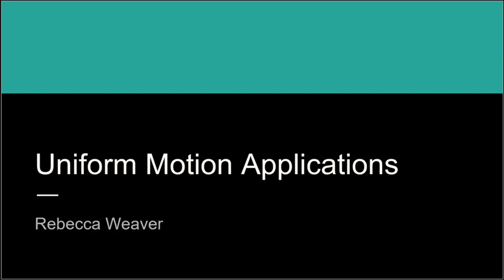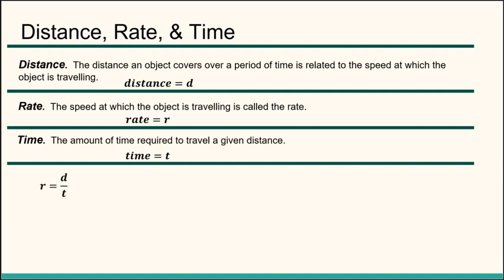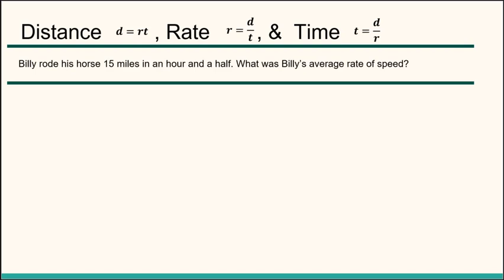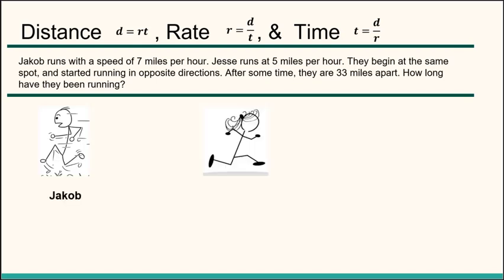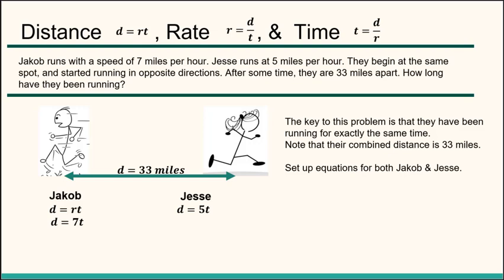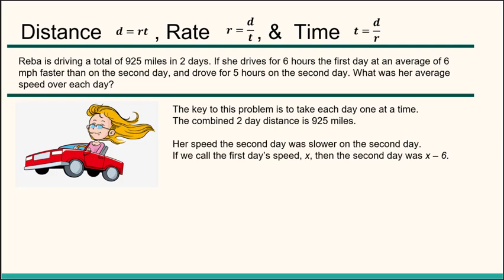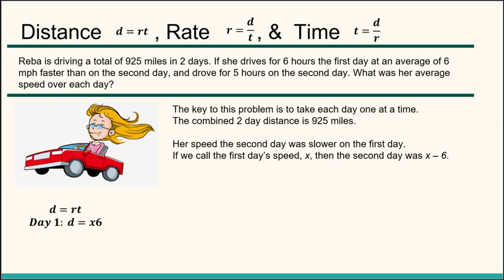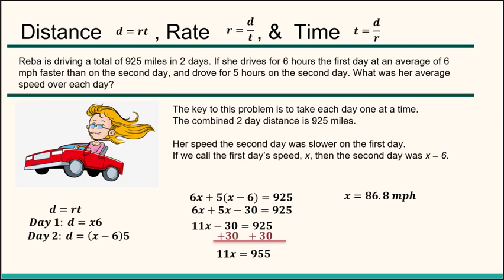Uniform Motion Applications